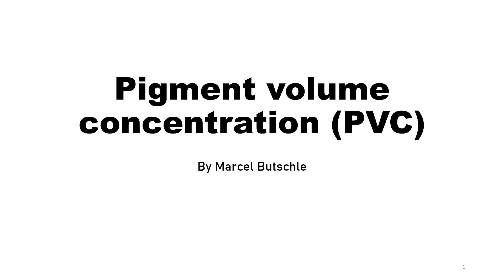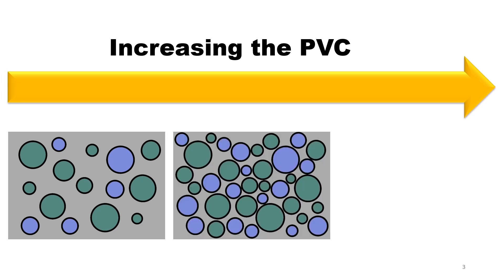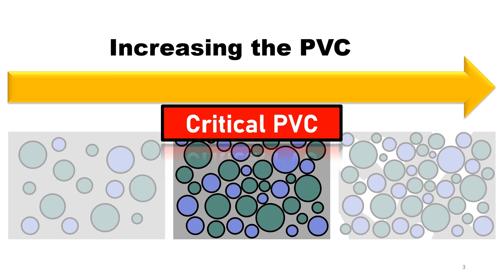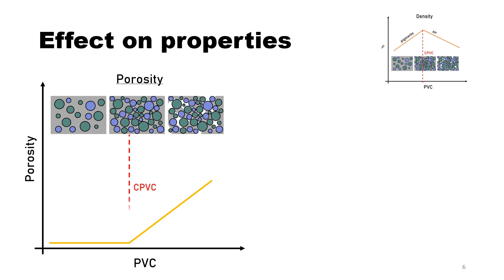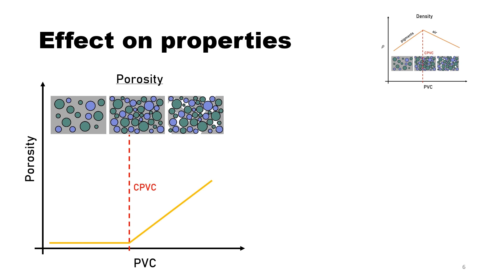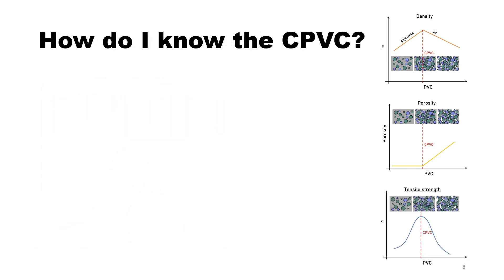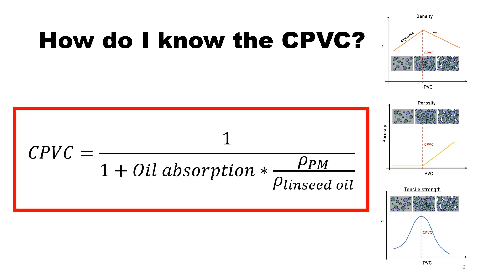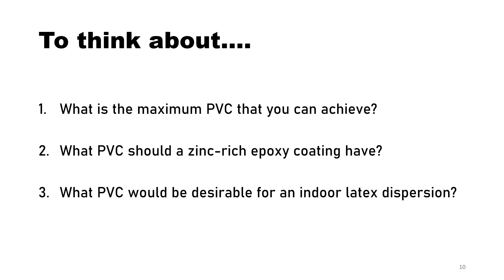PVC & CPVC: How are the properties affected?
🎓 Who I am:

I have a bachelors degree in coating science and a masters degree in material science. Currently I am doing my PhD in coatings technology. Also been passionate about teaching, I want to share my knowledge about coatings to people everywhere around the world.